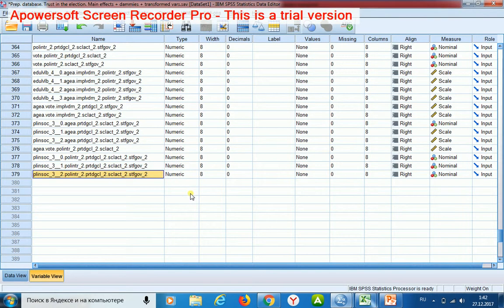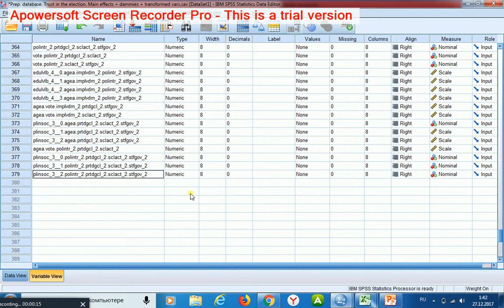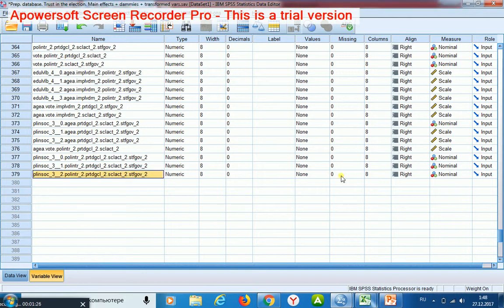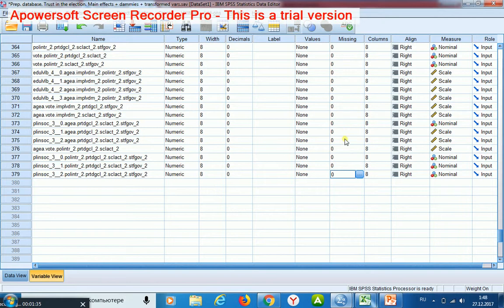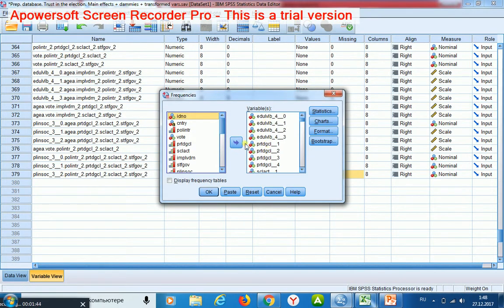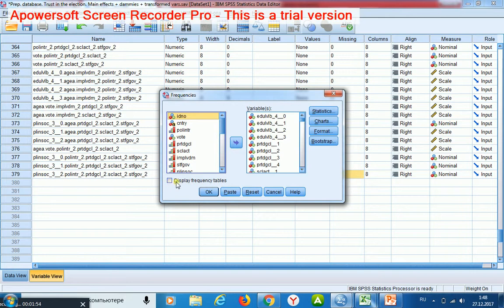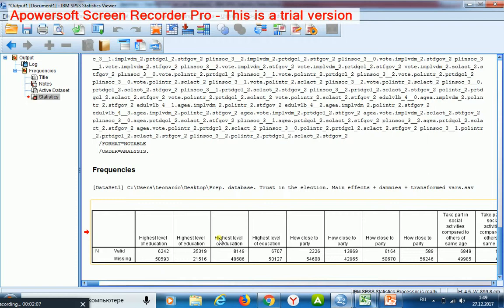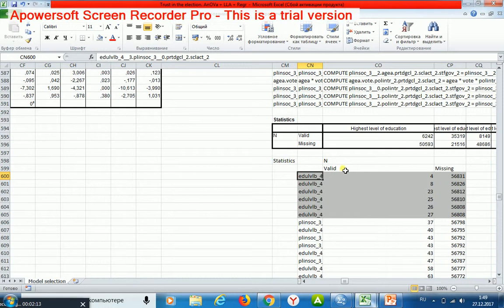Analysis of variance 7 Implementing the found out multidemensional interaction structure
Usually, variables constructed by multiplying of several binary variables are not distributed uniformly because the values of 1 are usually less frequent than the values of 0. Meanwhile, a uniform distribution is desirable for binary regressors. After dummy variables and variables for interaction effects constructed, I examine them whether they contain enough valid cases and whether their distribution is acceptable. Doing this, I search and remove those of them which contain less than 30 valid cases. And for constructed binary variables I search and remove those of them which less frequent category's frequency is less than 30. The remained effects are ready for regression modeling. Their number is 337. It is not a simple task for stepwise regression procedures, but calculatable.